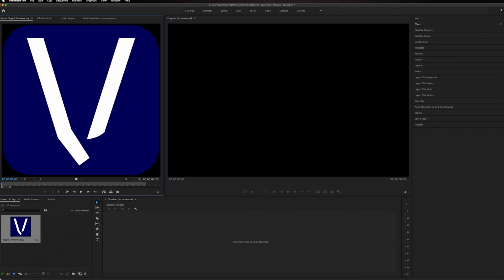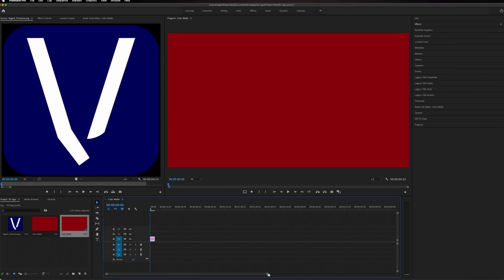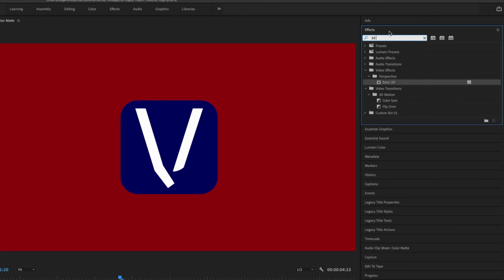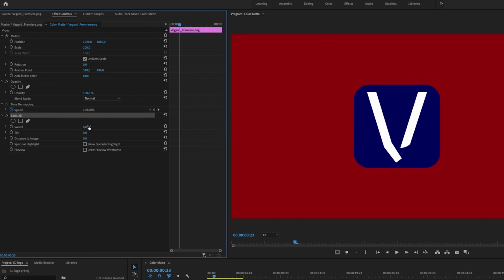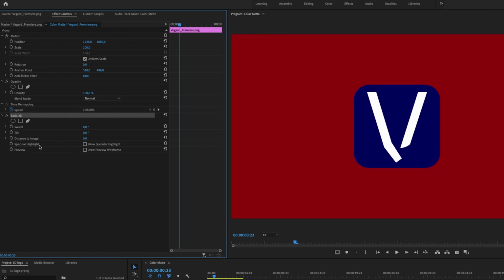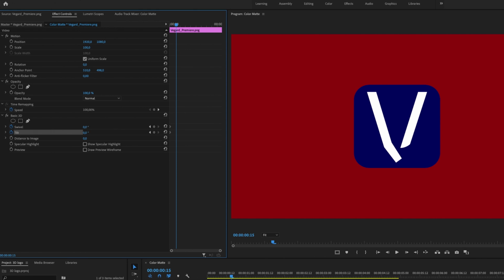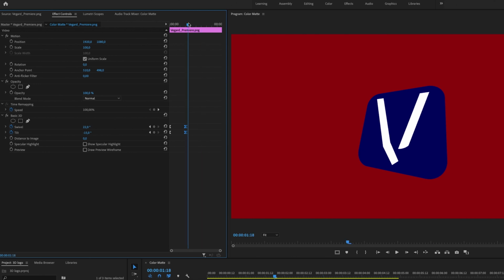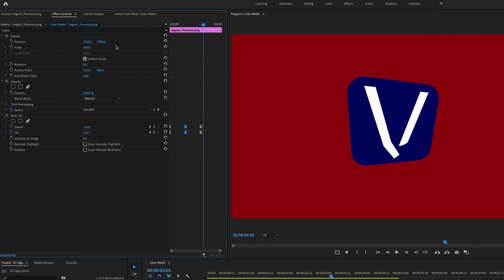How To Make A Basic 3D Logo Animation In Premiere Pro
I will show you a cool basic 3d logo animation effect in Premiere Pro that you can use to make your video or logo 3d. This basic 3d effect in Premiere Pro is very basic but it can be useful in some situations.

🎵 The Music i use for all my videos is from Epidemic Sounds: